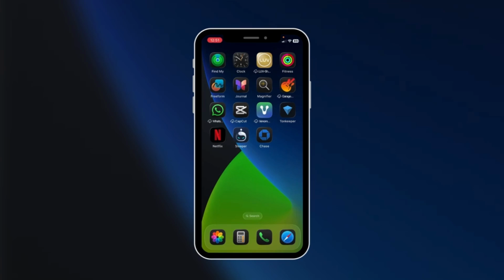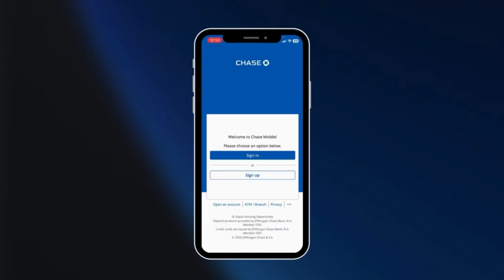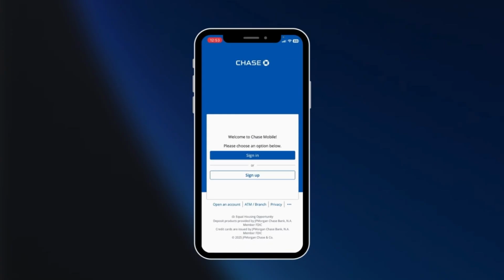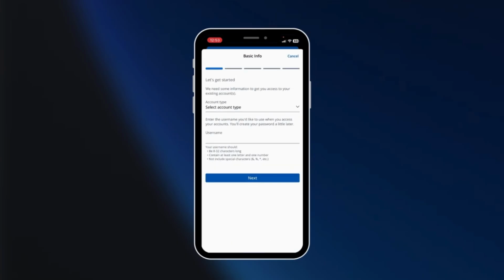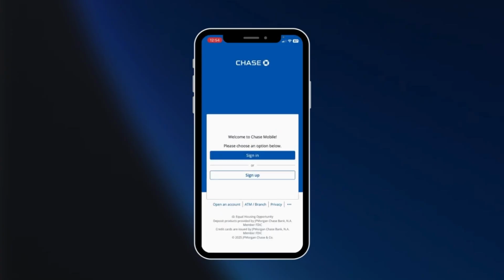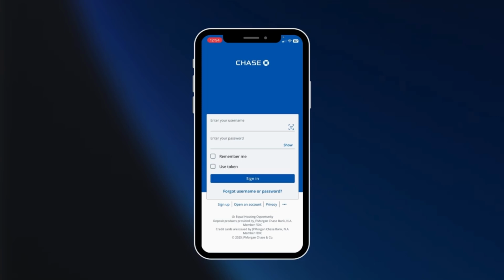How to Set Up Chase Mobile App | Quick Guide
Learn how to set up the Chase Mobile App in just a few minutes with this quick and easy step-by-step guide. Whether you're new to Chase or just downloading the app for the first time, this tutorial walks you through everything you need to get started. Stay on top of your finances, check balances, and manage your account anytime, anywhere. 📱💳